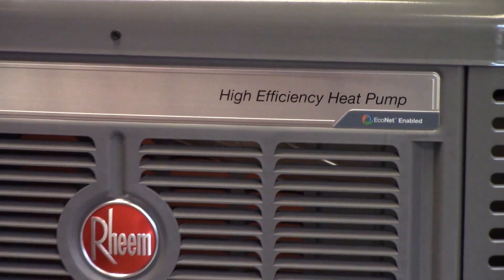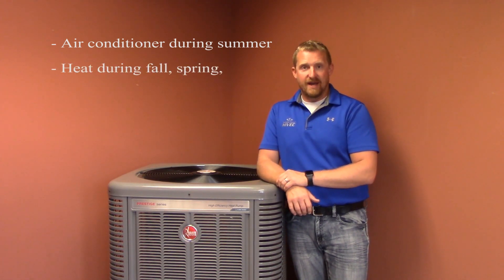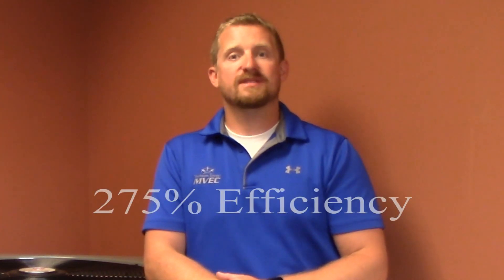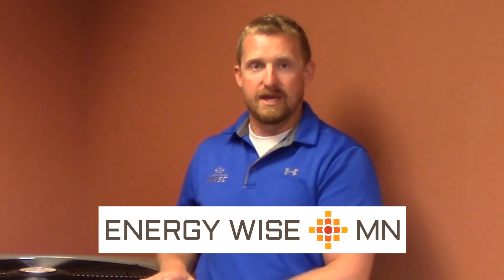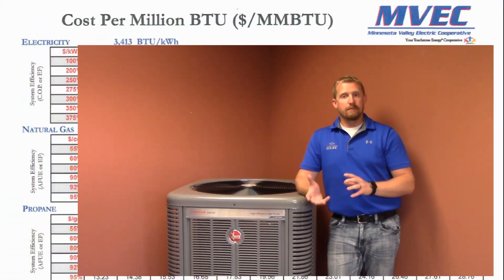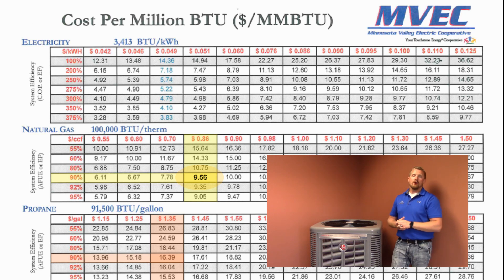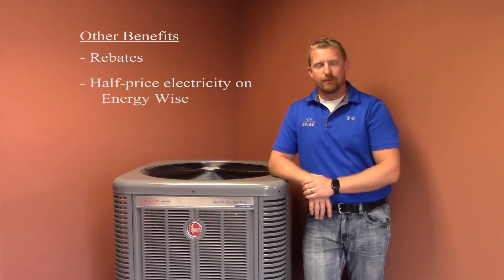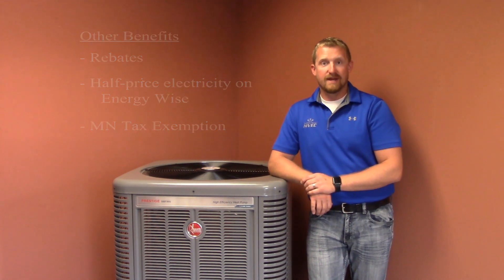Heat Pumps: the wise choice for heating AND cooling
Air Source Heat Pumps are the best of both worlds. ASHPs provide home cooling and supplemental heating with 72% less electricity than conventional air conditioners and furnaces. You can switch between cooling and heating directly from the thermostat, putting you in complete control.